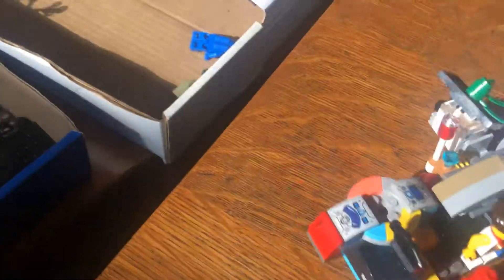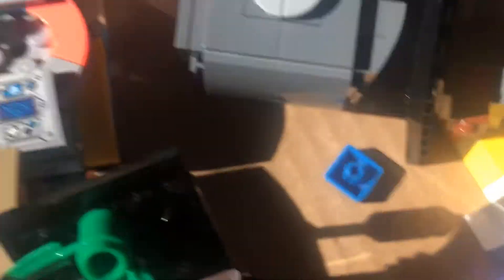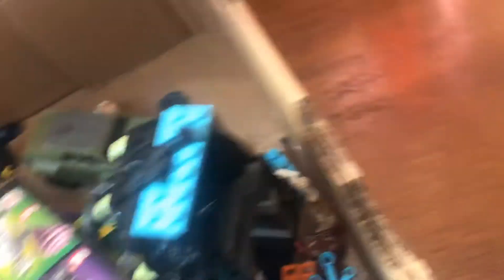My LEGO studio tour